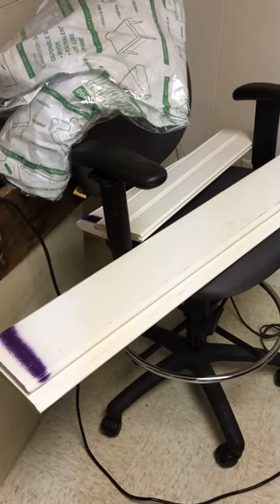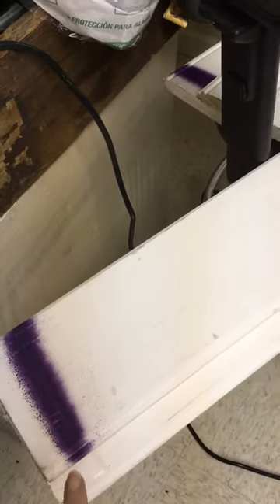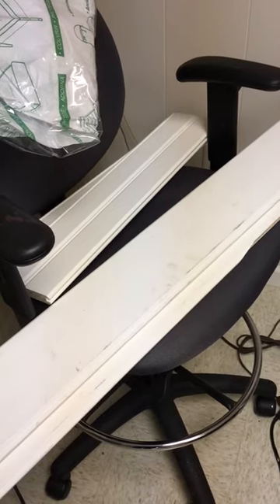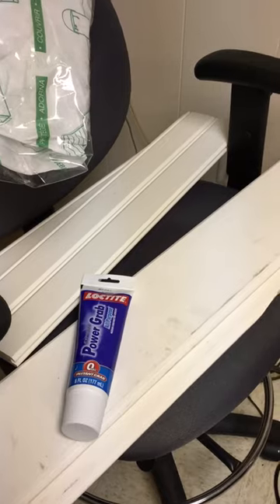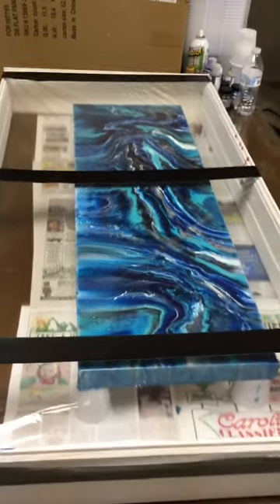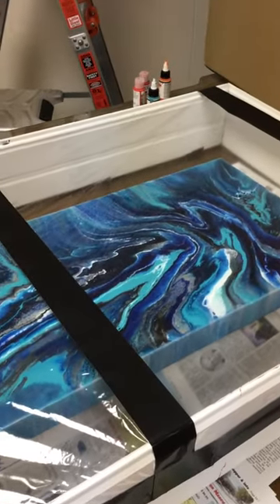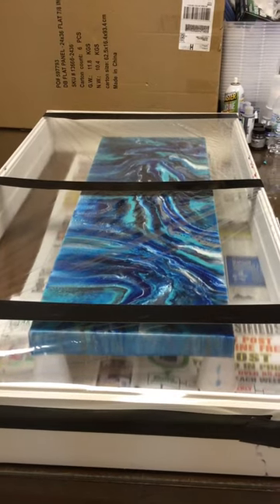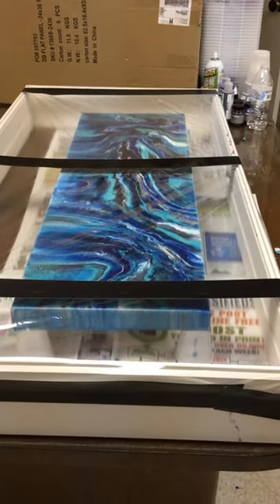Protecting your resin painting from dust and hair DIY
How I protect my resin painting from dust and hair